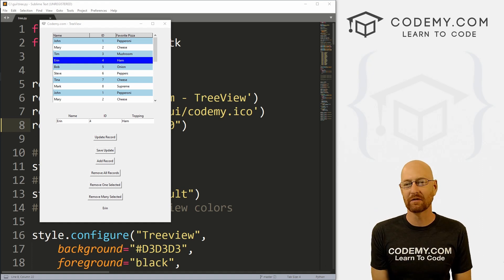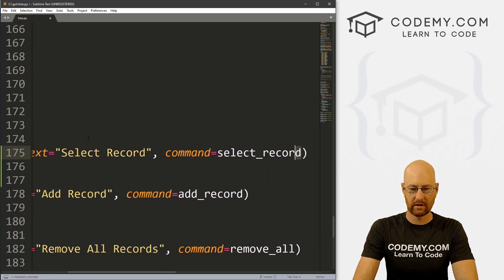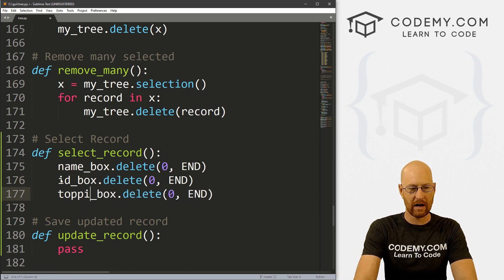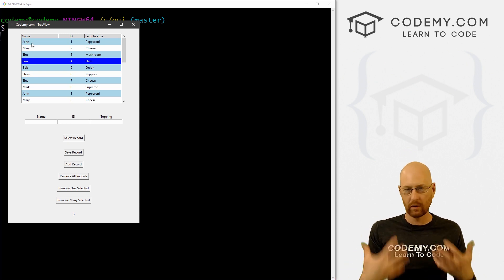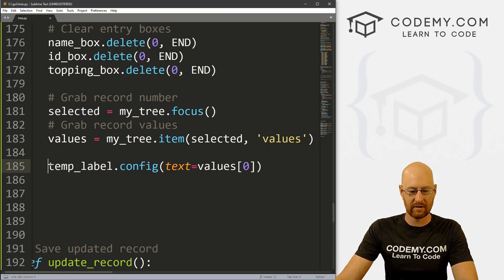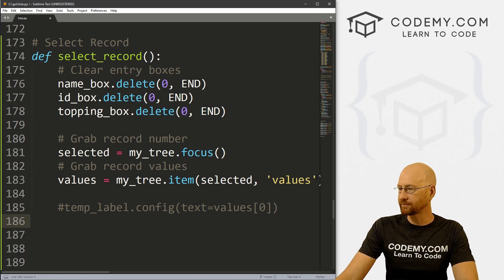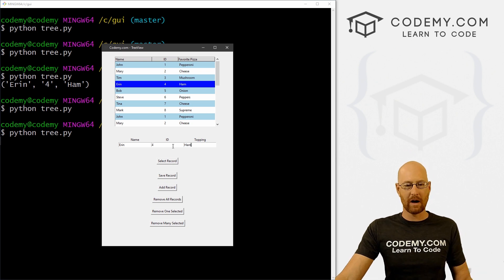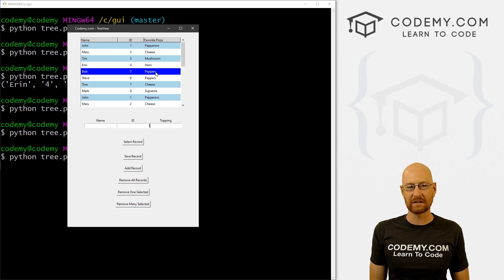Treeview Update Records - Python Tkinter GUI Tutorial #121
In this video I'll show you how to update the records or rows of data in your Treeview with Tkinter and Python.

We've looked at creating records and deleting them, but we haven't looked at updating them yet, and it's actually pretty easy!

We'll just grab the record number using the .focus() function, and then grab the current values with .item() before outputting those values to entry boxes that we can update, and then save again using the .item() function again.